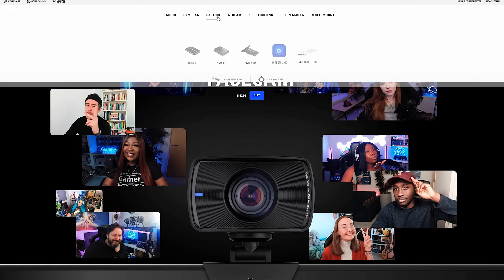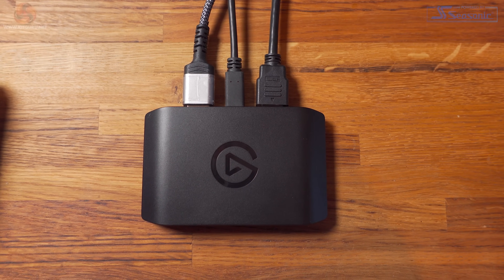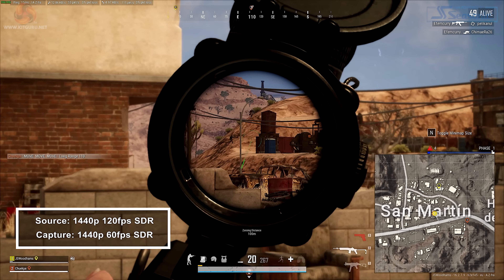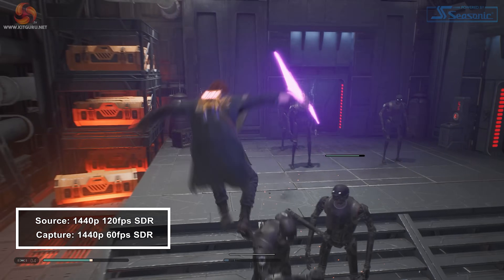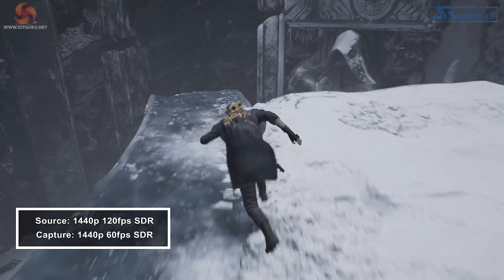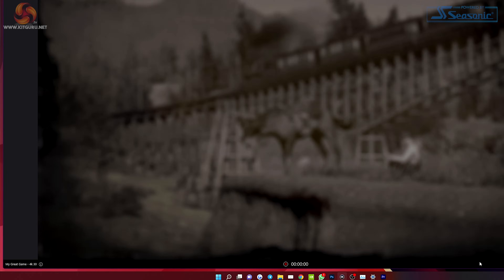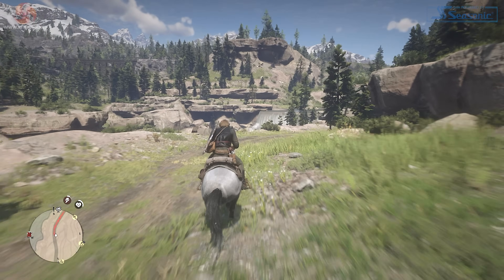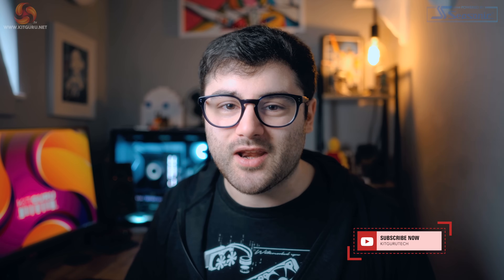ELGATO HD60 X Capture Card (2022)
Today Jack checks out the new Elgato External capture card - the HD60 X. This new card had a myriad of new features, including low latency 4k 30fps SDR capture along with VRR passthrough support.

For a sample of native 1080p/60FPS recording from the HD60 X, check out this video

00:00 Introduction
00:51 Elgato HD60X
01:49 Unboxing
02:09 Testing/ Details
04:00 4k/30 testing
05:20 1440p / 1080p testing and bit rates
07:09 HDR passthrough / SDR recordings
07:30 Supported resolutions / capture
07:41 Variable refresh rate support
08:00 4k Capture utility
11:09 Closing Thoughts

4K60 HDR10, 1440p120, 1080p120, VRR passthrough​.
High resolution 1080p60 or 4K30 HDR10 capture​.
No watermarks, no time limits, no subscriptions​.
Play in HDR while capturing in SDR​.
Save gameplay retroactively with Flashback Recording.​
Ultra-low latency for seamless audio/video syncing​.
Stream to YouTube, Twitch, Facebook Gaming and more.​
Works with OBS, Streamlabs, Vmix, Zoom, and more.
MSRP: $199.99 (exc Tax) / £189.99 / €199.99

KitGuru uses a variety of equipment to produce content:
As of February 2021: